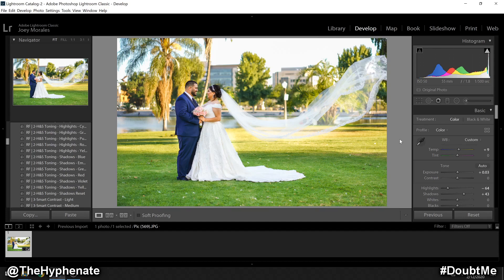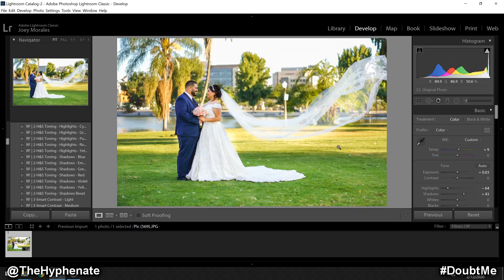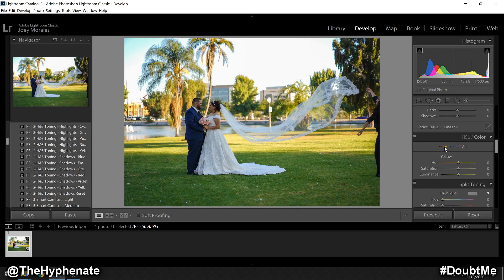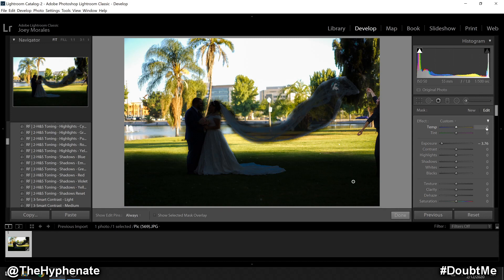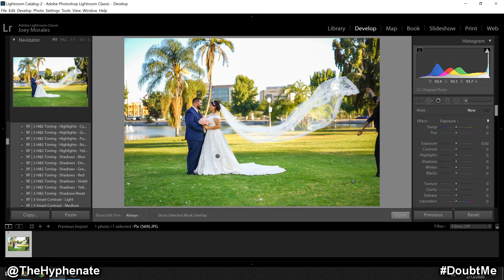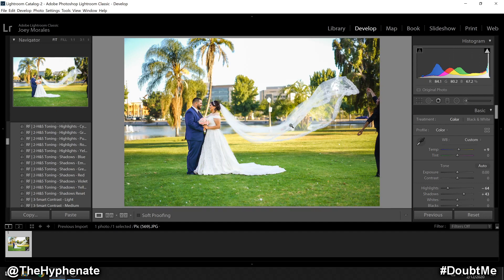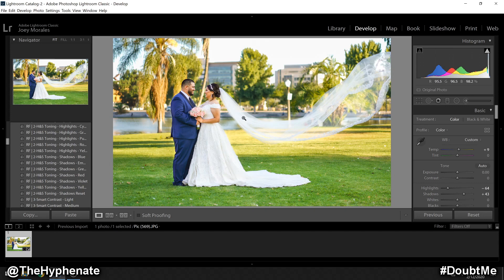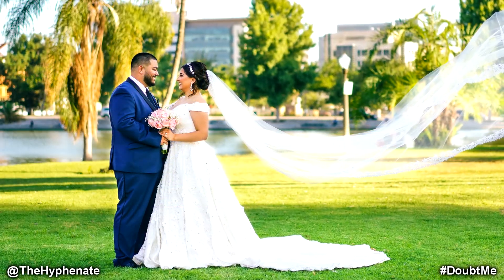How to Edit Underexposed Photos in Lightroom [ Editing Dark Photo Tutorial ]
The Hyphenate does a detailed step by step tutorial on how he edits underexposed photos in Adobe Lightroom in order to balance lighting. This guide will show you how to pull out details and edit dark photos to make them pop with well balanced lighting.

PSN: TheHyphenate